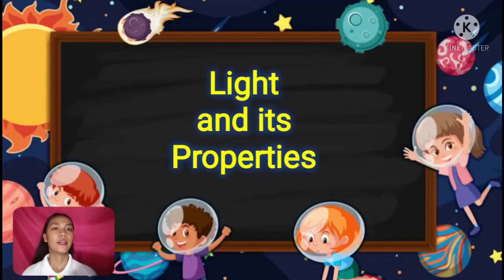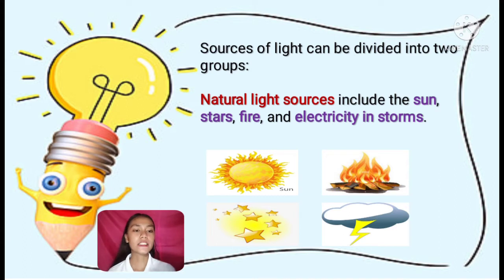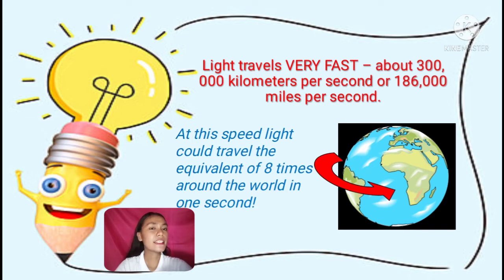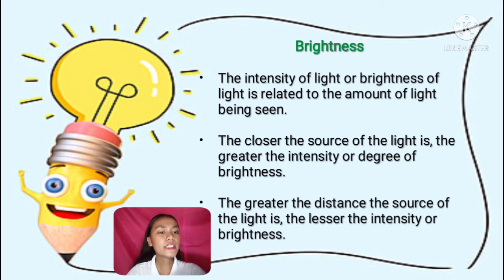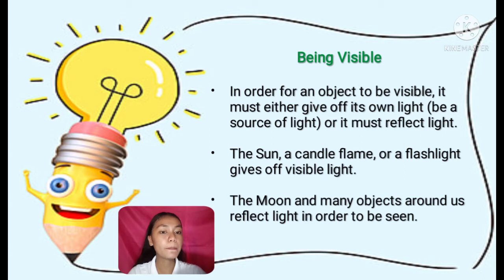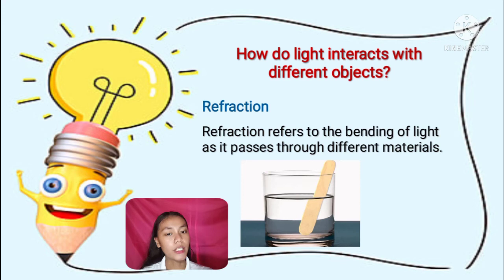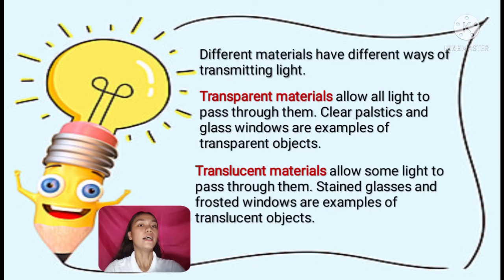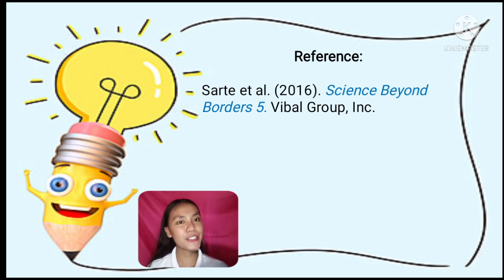Unit 6: Physics, Earth and Space Science| Light and its Properties